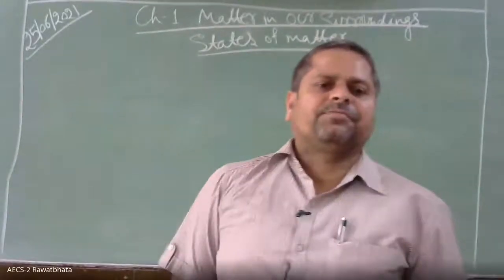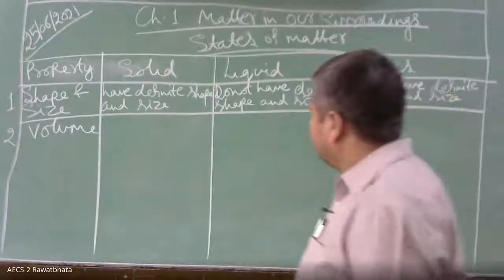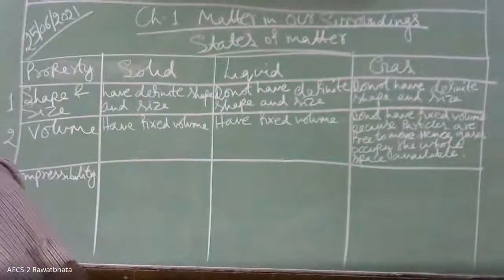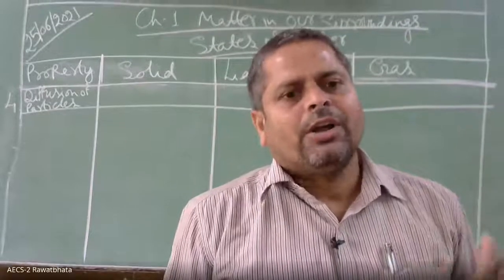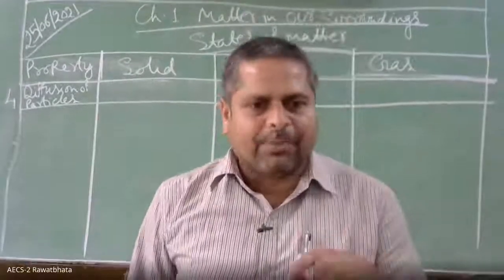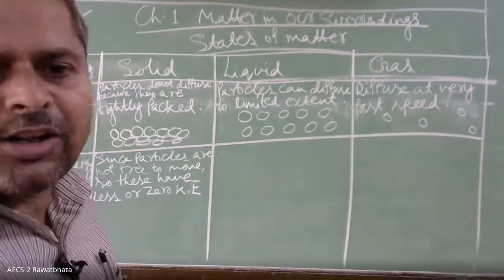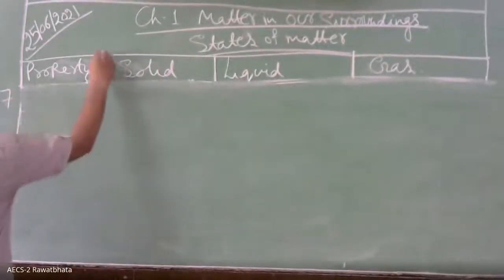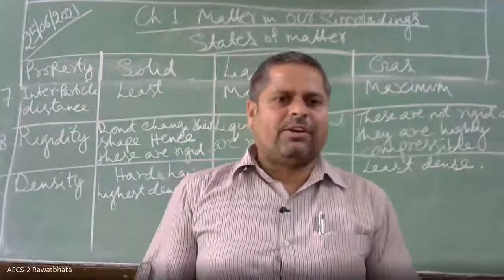CLASS IX/ SCIENCE/ LESSON -STATES OF MATTER